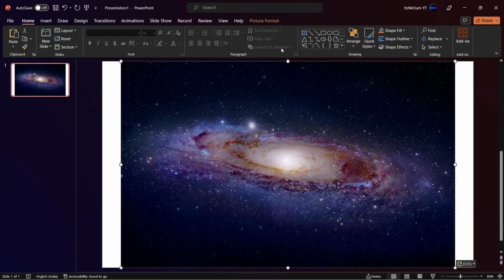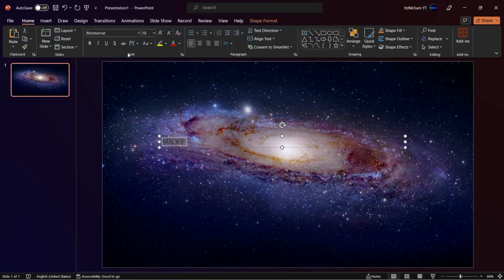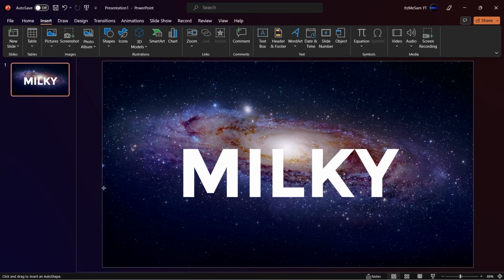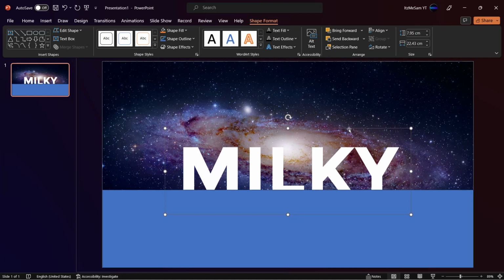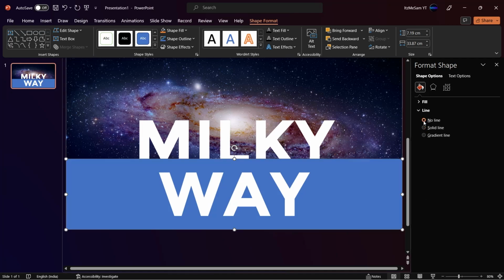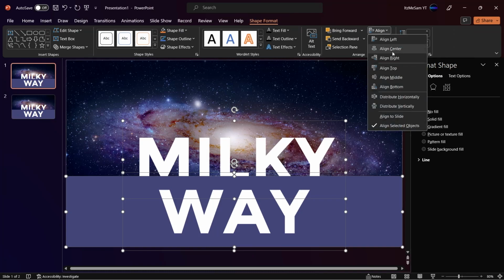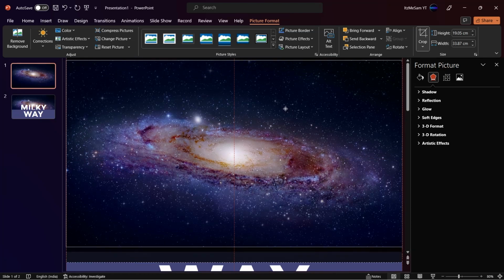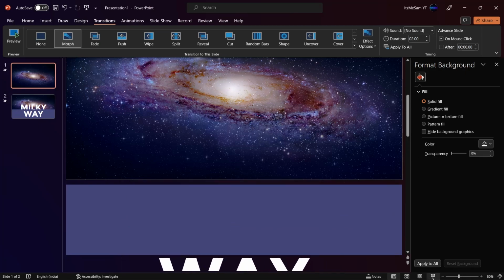How You Can Make This SMOOTH TITLE SLIDE In PowerPoint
Transform your PowerPoint presentations with this captivating TITLE SLIDE. In this tutorial, we'll guide you through the steps to create this eye-catching effect, perfect for adding a touch of creativity to your slides.

🚀 Whether you're a student, professional, or anyone looking to spice up their presentations, this tutorial is here to inspire your creativity.

📢 Questions or ideas for future tutorials? Share them in the comments section below, and our team will be there to assist you!